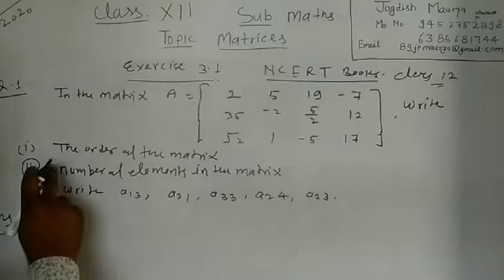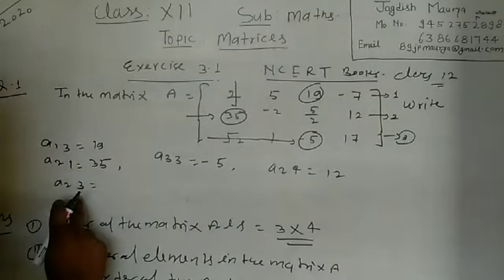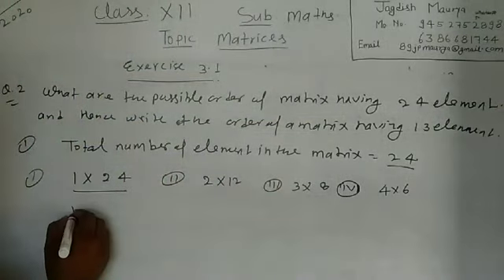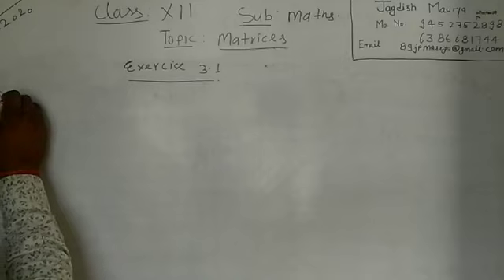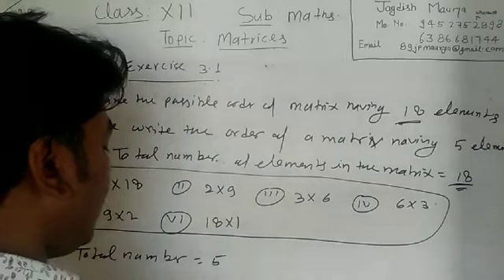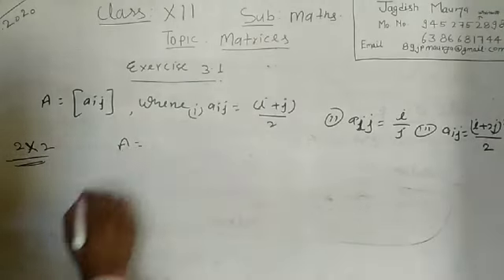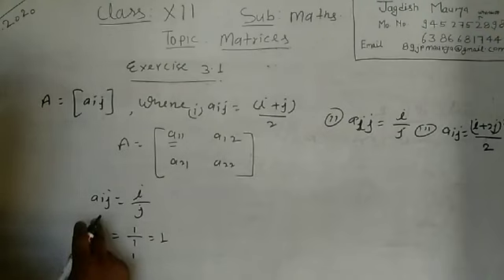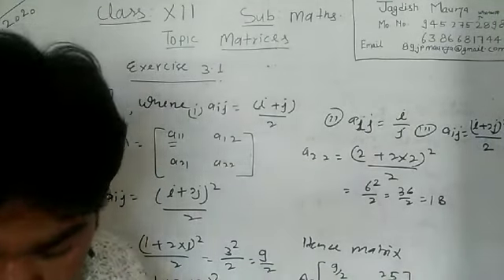Class 12 maths chapter matrices part 5 exercise3. 1 part1